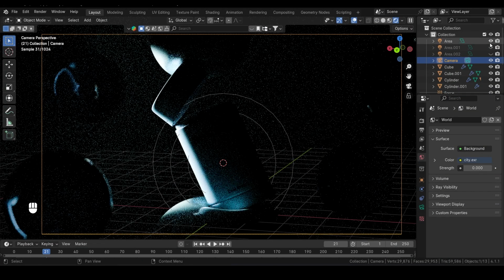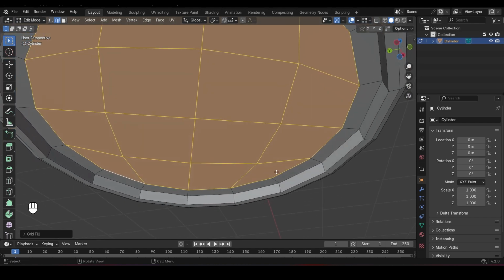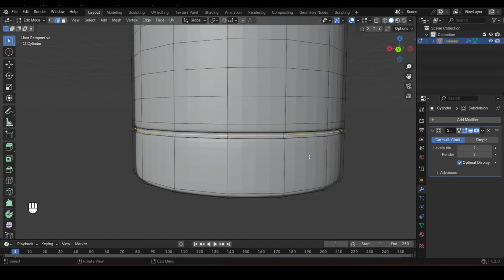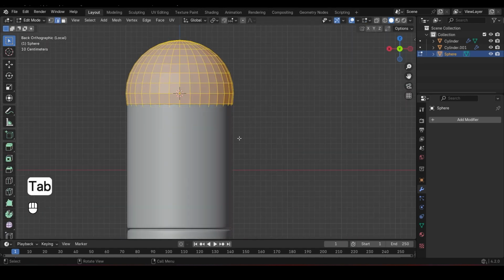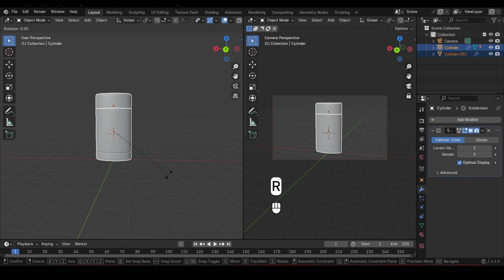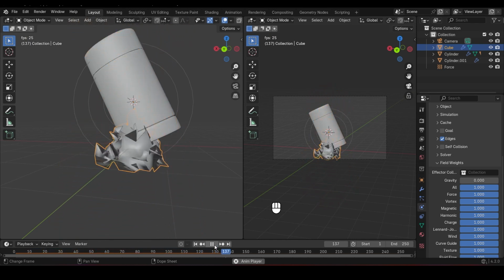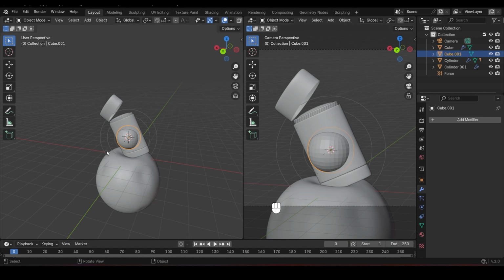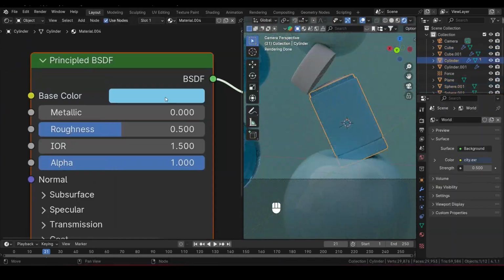Create a Realistic Deodorant Product Model in Blender Full Tutorial Part 1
In this first part of our deodorant product visualization tutorial, we dive into the modeling process using Blender. We'll cover everything from creating the deodorant container to shaping the cap and other key elements. Follow along step by step to learn how to model a realistic deodorant product. Make sure to check out Part 2 for texturing and final touches!

Let’s embark on this creative journey together. Happy Blending!

deodorant modeling
blender product visualization
deodorant tutorial
3D product design
blender 3D modeling
deodorant container modeling
3D modeling tutorial
Blender deodorant tutorial
blender container modeling
deodorant cap model
3D design tutorial
deodorant 3D model
blender tutorial for beginners
blender object modeling
3D product rendering
deodorant design process
modeling in Blender
product visualization tutorial
3D modeling product
deodorant animation